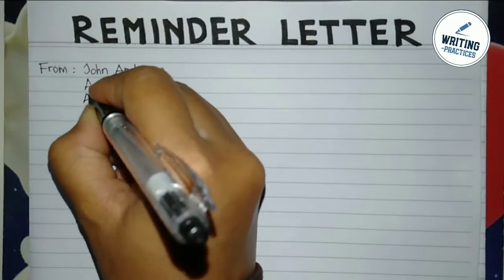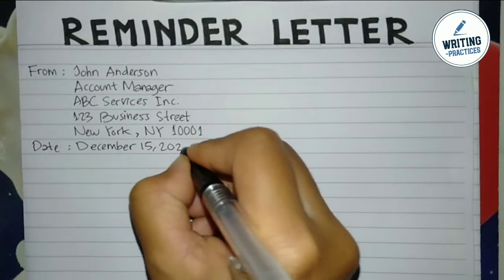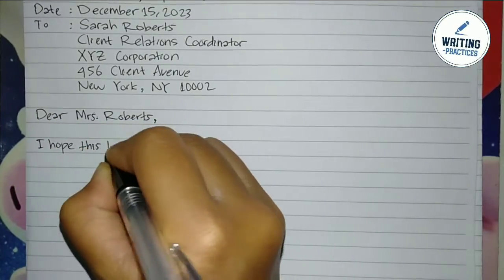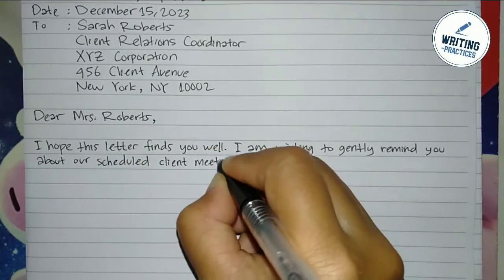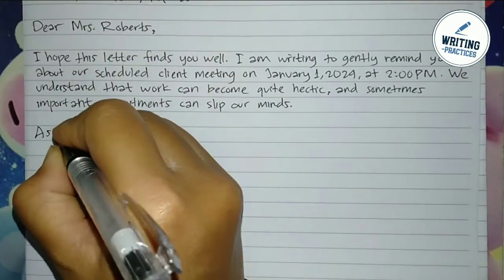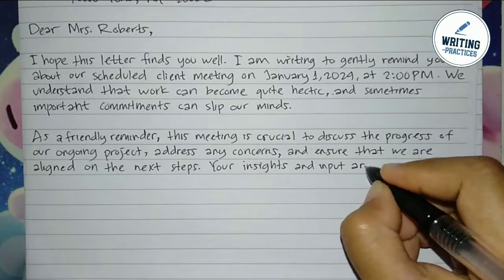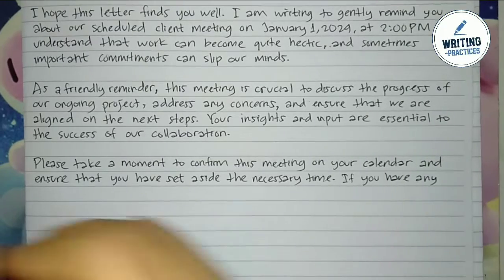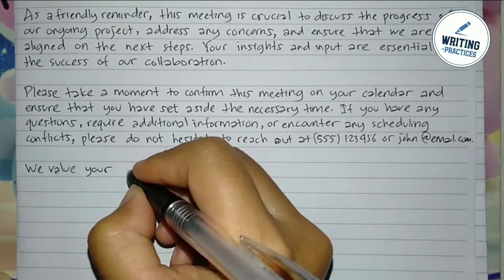How To Write A Reminder Letter Step by Step Guide | Writing Practices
What is A Reminder Letter?

A Reminder Letter is a formal written communication sent to remind an individual or entity about a previously established commitment, obligation, appointment, or deadline. These letters are typically used in various contexts, including business, healthcare, education, and personal matters, to prompt the recipient to take the necessary action or fulfill a previous agreement. Reminder letters are helpful in ensuring that important tasks or responsibilities are not overlooked or forgotten.

Here's a general structure and content you might find in a Reminder Letter:

1. **Heading:**
   - The date the letter is issued.

2. **Recipient Information:**
   - Any relevant reference numbers or identifiers.

3. **Subject:**
   A clear subject line that specifies the purpose of the reminder, such as "Reminder of Upcoming Appointment" or "Payment Reminder."

4. **Salutation:**
   - In some cases, a more general salutation, such as "To Whom It May Concern," may be used.

5. **Introduction:**
   - Begin by reminding the recipient of the previous agreement, commitment, or obligation that requires their attention.
   - Mention the agreed-upon date, time, or terms associated with the commitment.

6. **Reiteration of Details:**
   - Provide a brief recap of the details, such as the appointment date and time, invoice number, or any other relevant information.

7. **Purpose of Reminder:**
   - Clearly state the purpose of the reminder, whether it's to confirm an upcoming appointment, request a payment, or remind of a deadline.

8. **Action Required:**
   - Specify the action that the recipient needs to take, such as attending the appointment, making a payment, or meeting a deadline.

10. **Closing Remarks:**
    - Express appreciation for the recipient's cooperation and commitment.

11. **Complimentary Close:**

12. **Signature:**
    - Leave space for the sender's handwritten or digital signature above their typed name.

Reminder Letters serve as a polite and professional way to prompt individuals or entities to fulfill their commitments and obligations. They are often used to avoid misunderstandings, missed appointments, late payments, or overlooked deadlines, contributing to smoother and more efficient interactions.